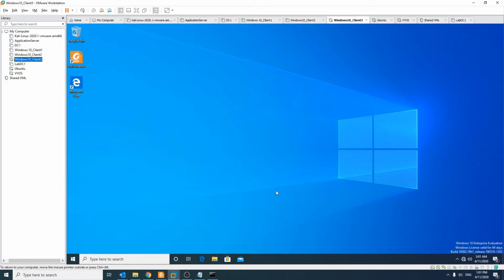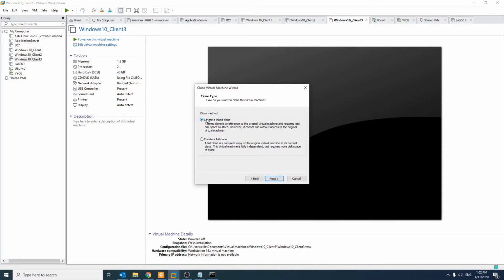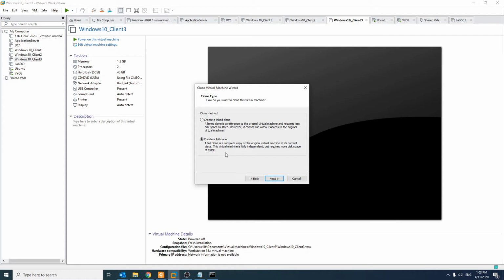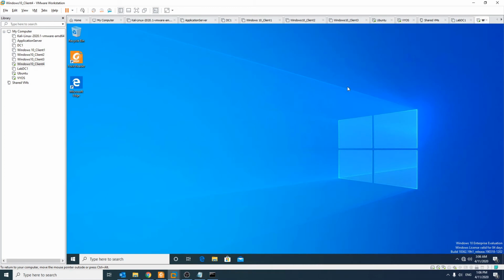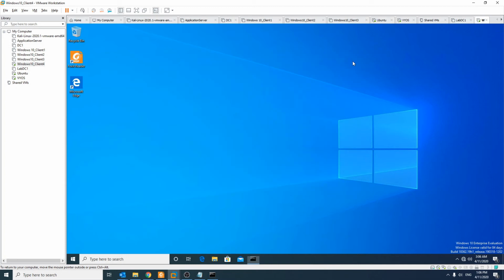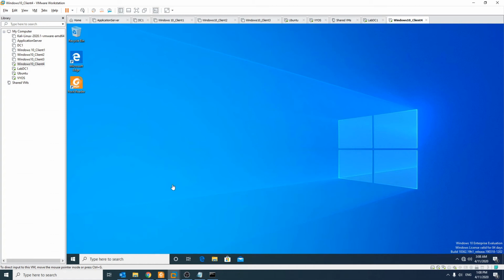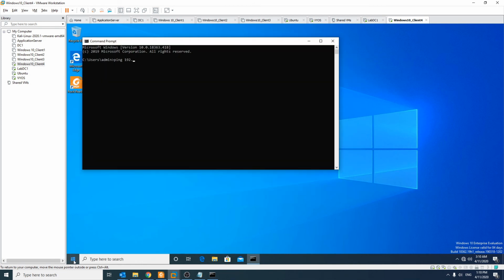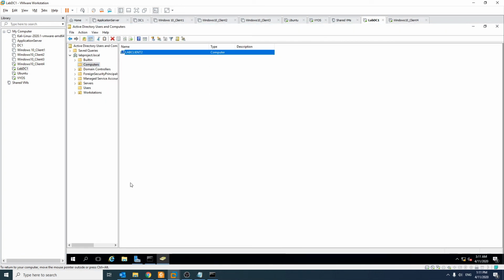Part 8 - Creating additional clients & Vmware Clone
This video will cover using vmware clone and duplicate the Client in the environment.